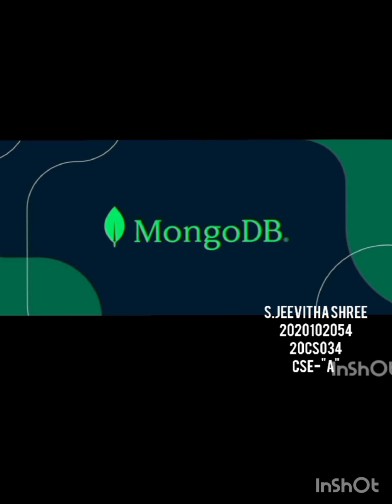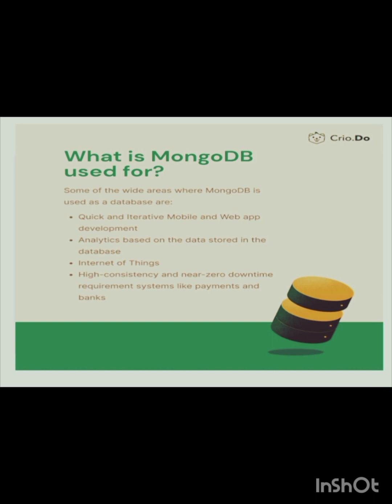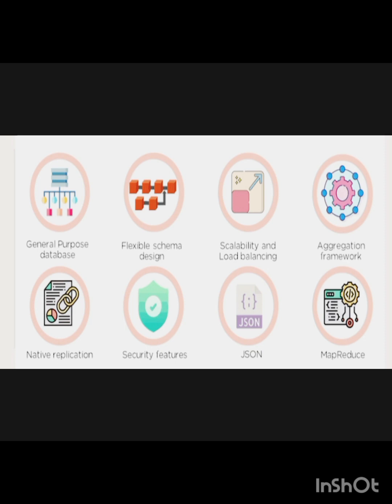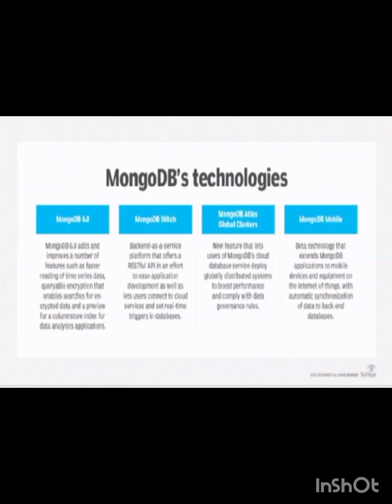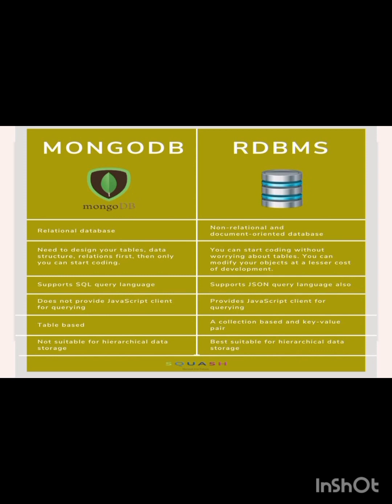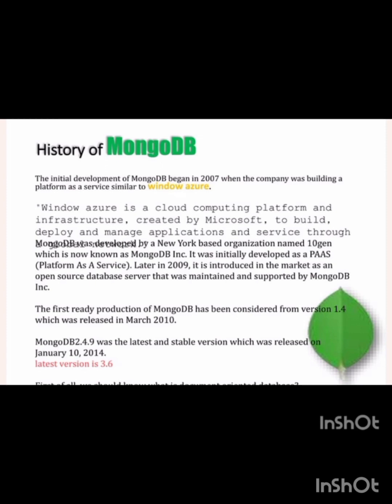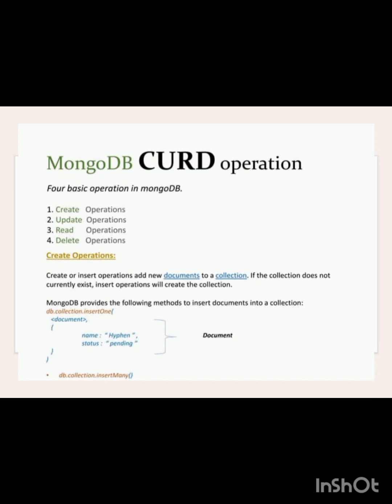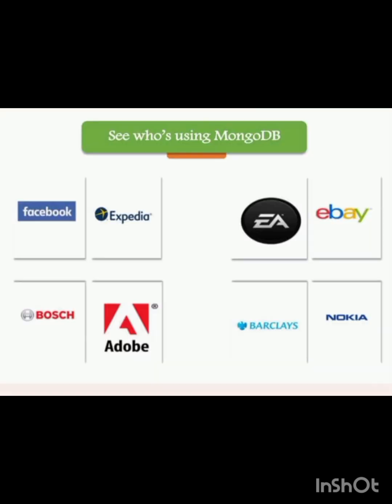Mongodb#bigdata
S.Jeevitha Shree
  IV year CSE-"A"
 20cs034